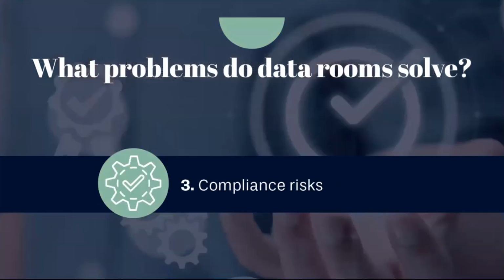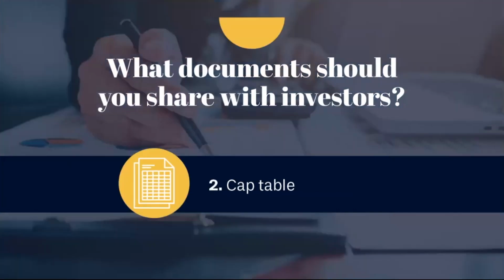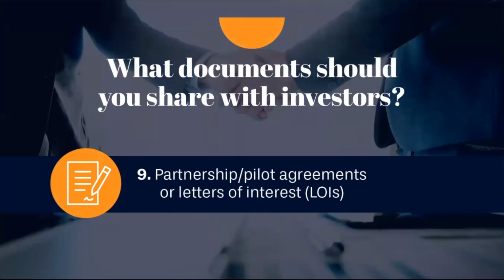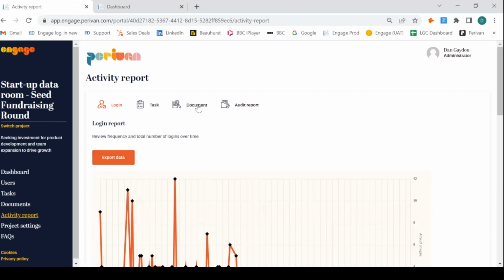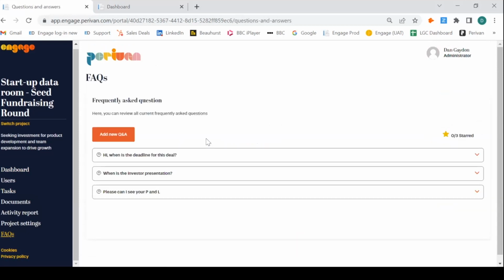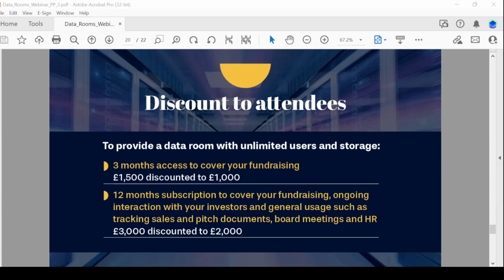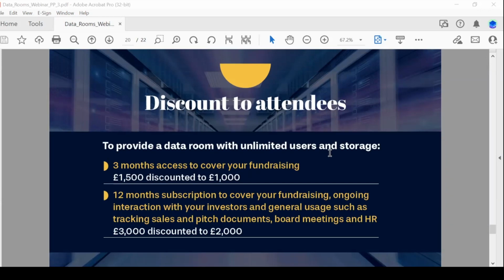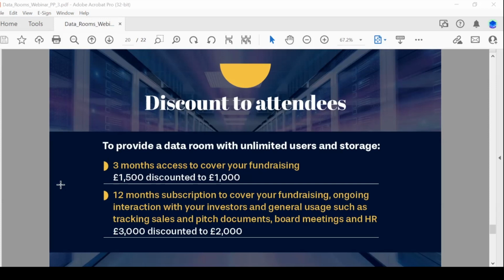An Intro to Data Rooms | Lunch & Learn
An overview of how data rooms can make your fundraising process more secure, efficient, and successful.

In this Lunch&Learn, Steve and Dan will describe how data rooms can improve your fund raising processes. They will also talk about the problems that data rooms can resolve and the management of documents that you should share with potential investors. A 10-minute demo and a Q&A will follow.